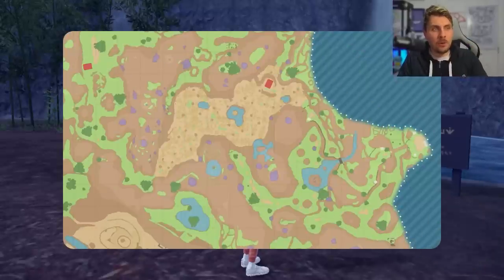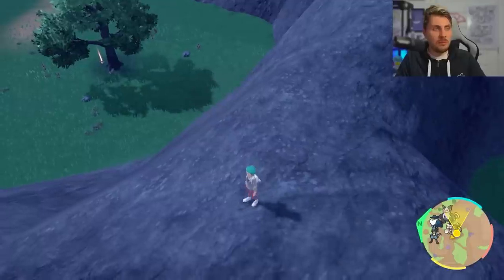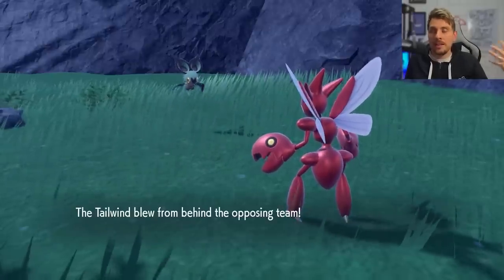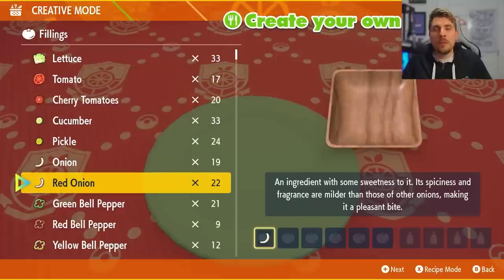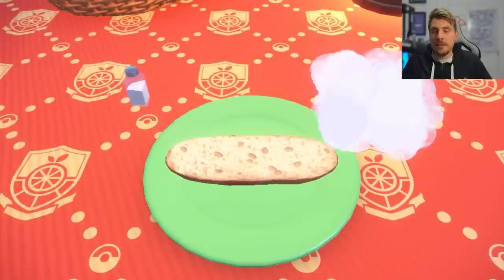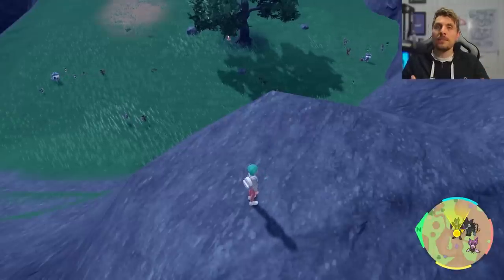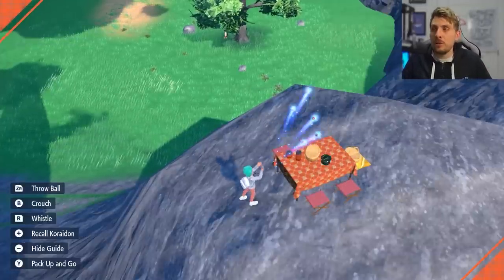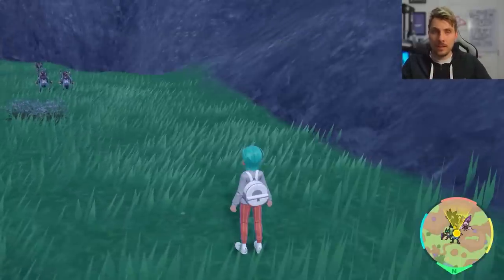11 EASY SHINY POKEMON in 1 Location in Pokemon Scarlet and Violet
11 EASY SHINY POKEMON in 1 Location in Pokemon Scarlet and Violet
This video will go over 11 different shiny Pokemon you can obtain easily in one location in Pokemon Scarlet and Violet.